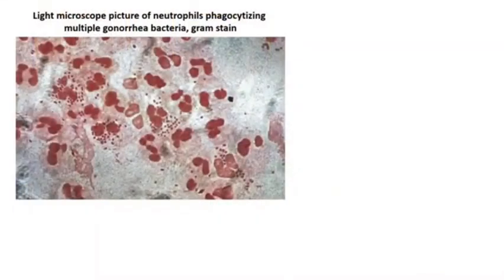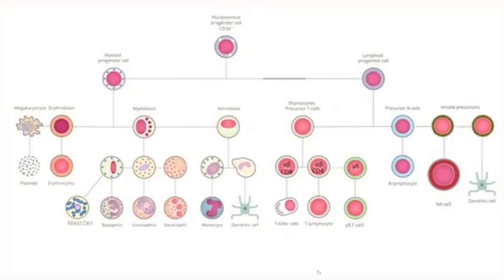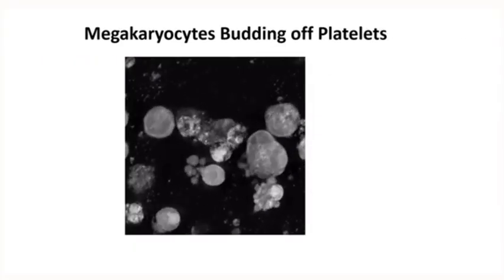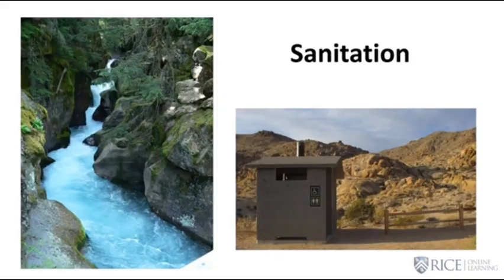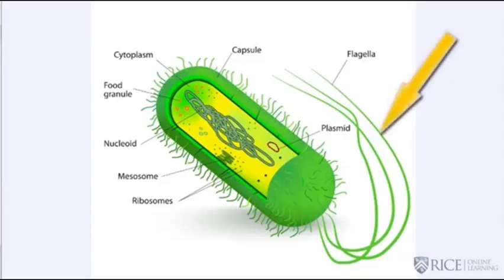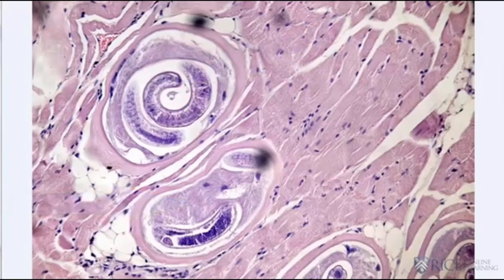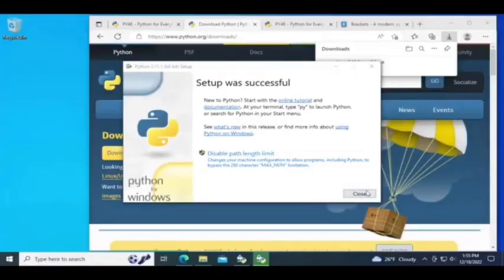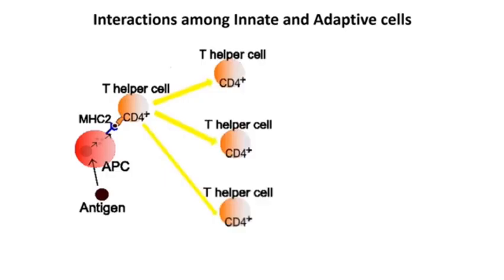29 January 2026